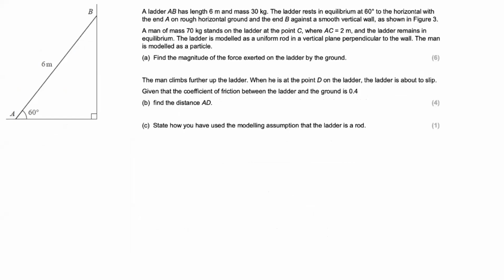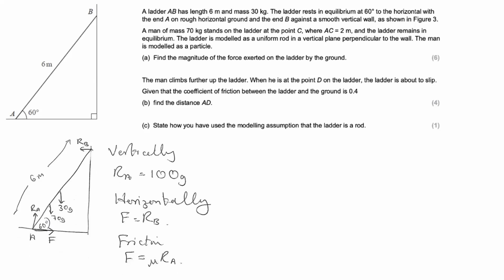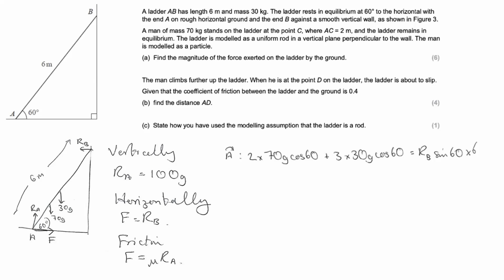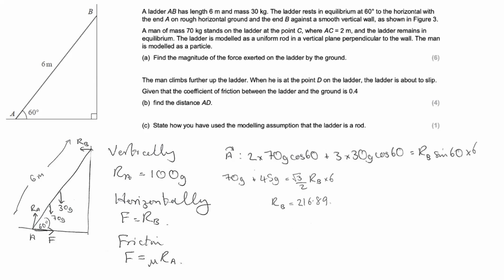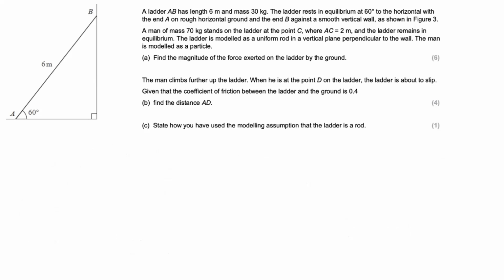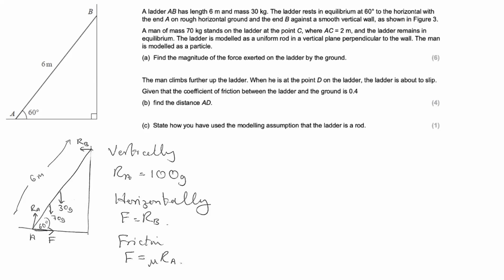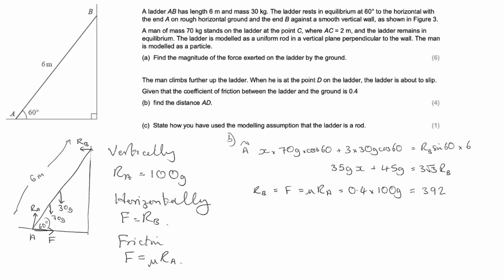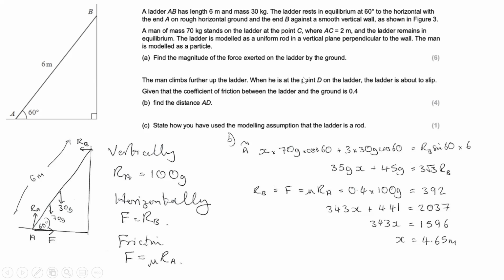A level Mechanics ladder question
Pause the video to try parts of the question yourself.